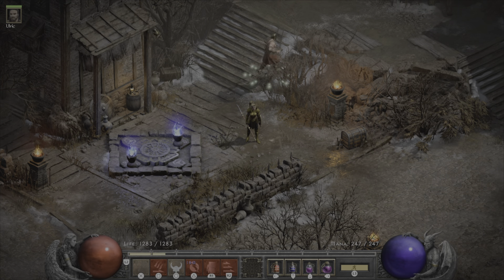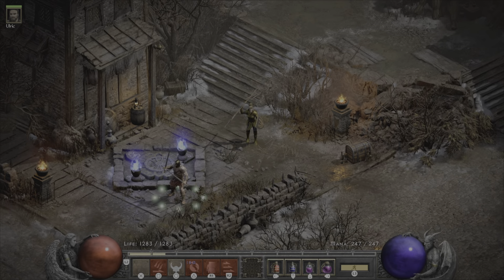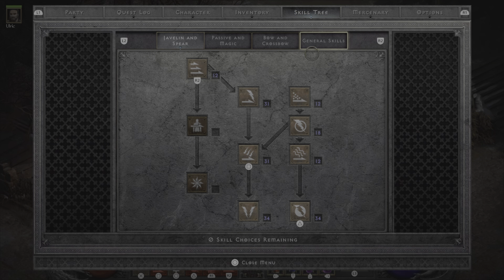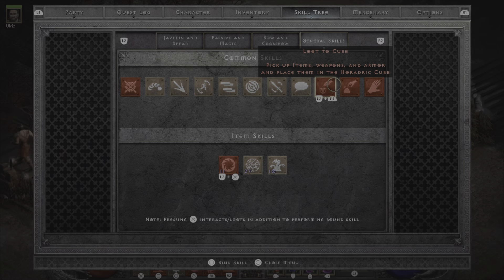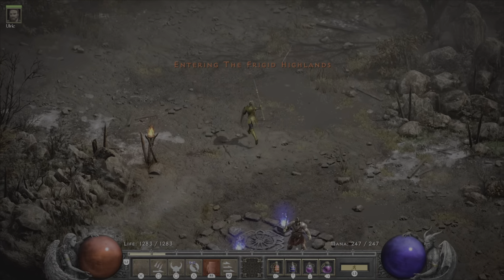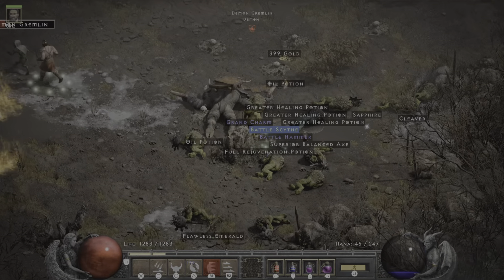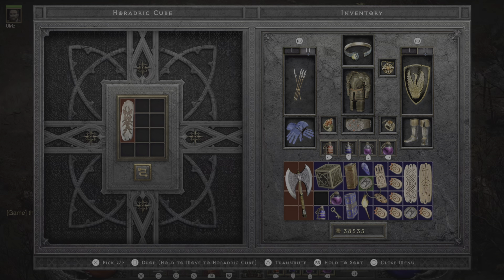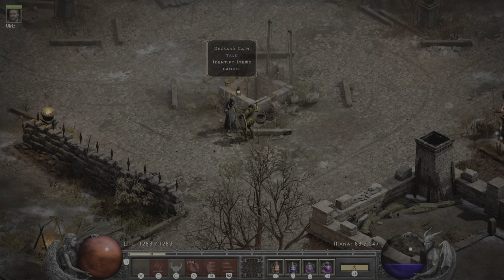Diablo 2 Resurrected -Patch 2.4.3 - How to Loot directly to your Cube on CONSOLE!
Hey all!  This is a quick one on looting to your horadric cube while it’s in your inventory.